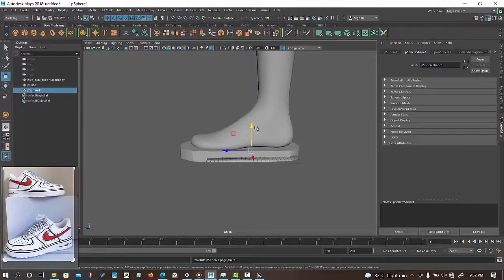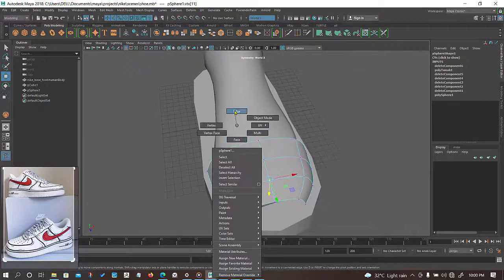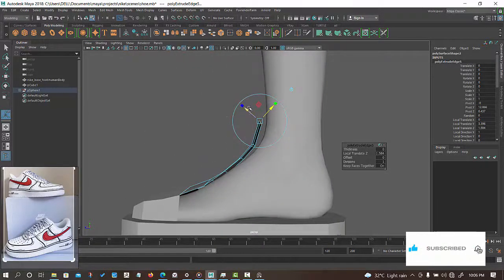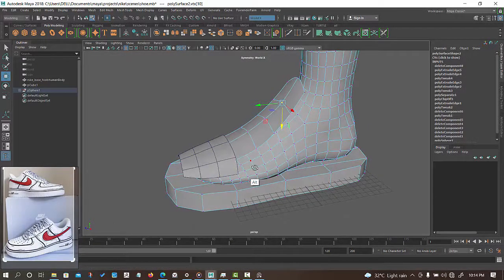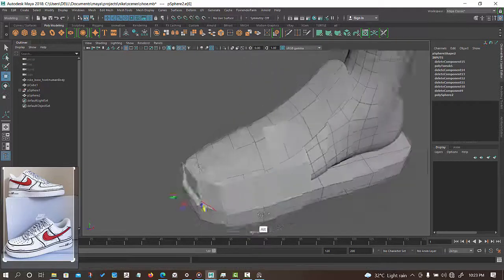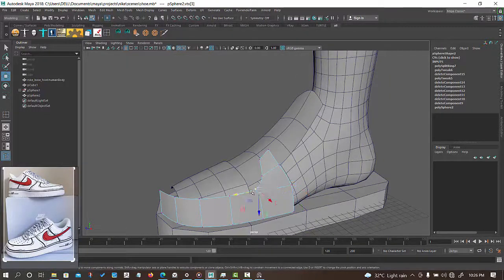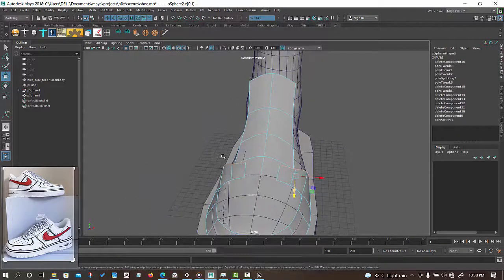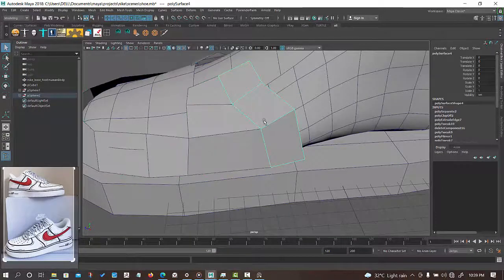How to model shoe in Maya // Nike air(shoe) in Maya part 2/7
in this tutorial i'll be walking you through how you can model your own Nike air in Maya

GUMROAD:
for those that don't want to follow along with the tutorial, i have the shoe ready for download at no cost please feel free to support my process as it helps me to build more content for you